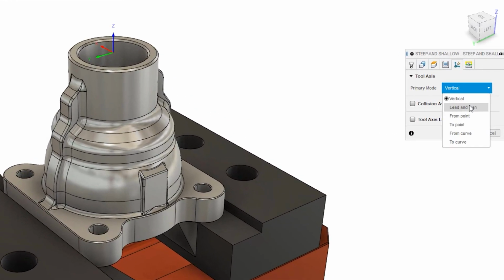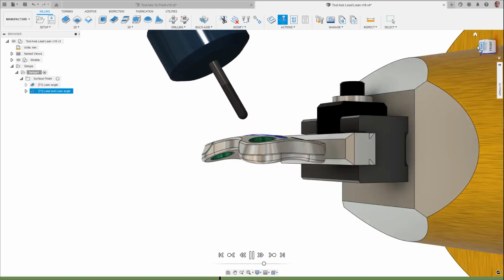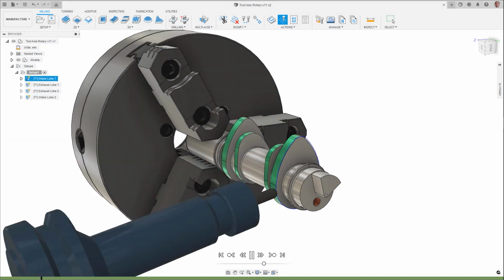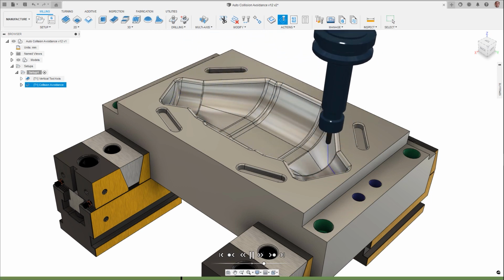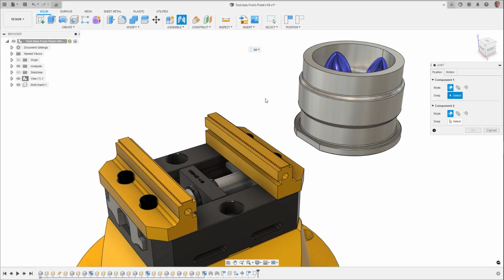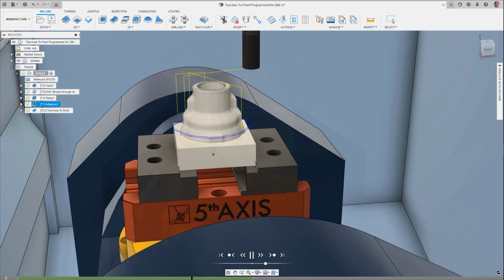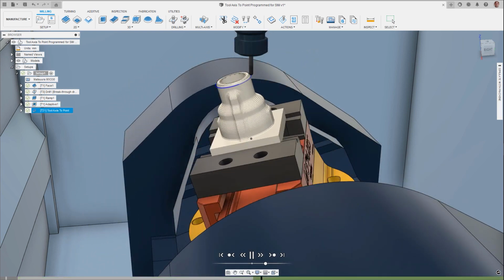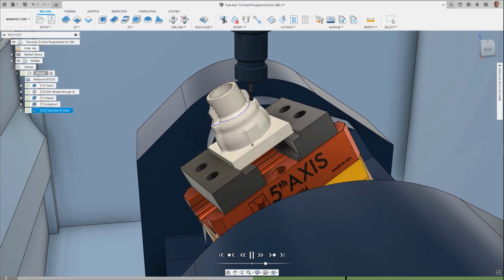Fusion 360 - Machining Extension (4 & 5 axis simultaneous)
Autodesk Fusion 360 - Machining Extension (poprzednio: Fusion 360 - Manufacturing Extension - Individual Access) - to rozszerzenie do programu Fusion 360 - CAD/CAE/CAM, które zawiera narzędzia do wspomagania strategii obróbki.